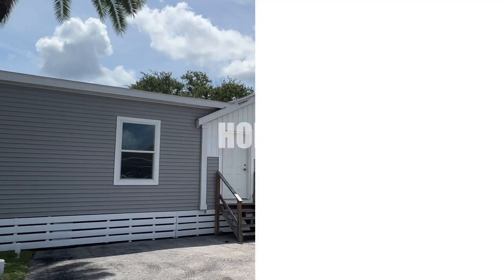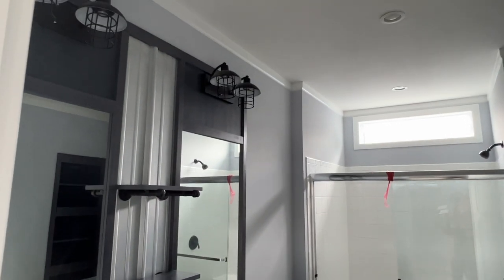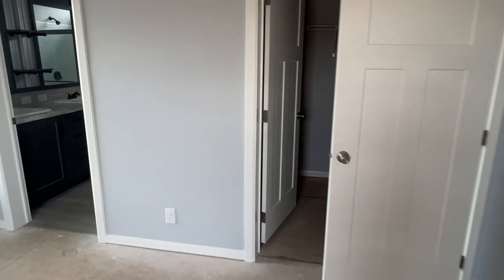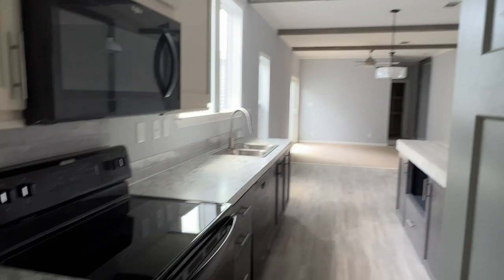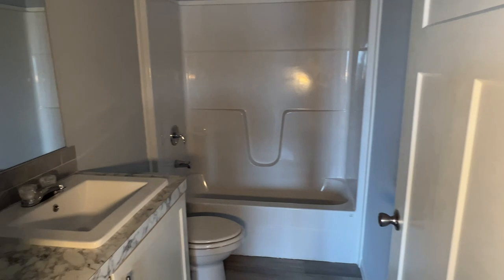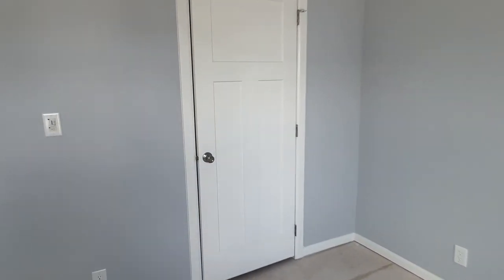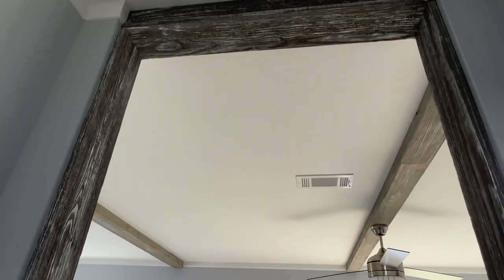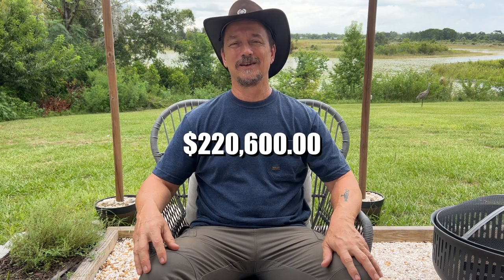Palm Harbor Homes' "Finley" 4/2 Manufactured Home Tour Florida 2022 Price Shown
In this video we tour the Palm Harbor Homes brand new Finley model in Florida 2022. It is a 4 bedroom 2 bath, 1813 square foot, 26 x 68 double wide manufactured home. This home is available at the Palm Harbor Homes model center in a Plant City, Florida. This is one of their newest models. It is part of the legends series which includes 2 other amazing houses, the levy and the Jenkins. We have toured them recently, both of which are beautifully staged. Please use the link below to find these houses in our Palm Harbor Homes playlist.

This is a very nice, large home. It has a great open floor plan which includes a cozy living room and a beautiful kitchen. The master suite is very spacious and the family room, which is tucked away in the back of the house, is an awesome added bonus space. This house has plenty of room to entertain your family and friends.

We have manufactured homes separated into categories based on manufactures, the number of bedrooms and single, double, and triple wides. This will help you with your search for your dream home.

If you have any comments or questions please leave them in the comment section.

The prices we quote are given to us the day that we tour and video the manufactured homes. They are subject to change.

Here is the link to the floor plan for this beautiful Home...